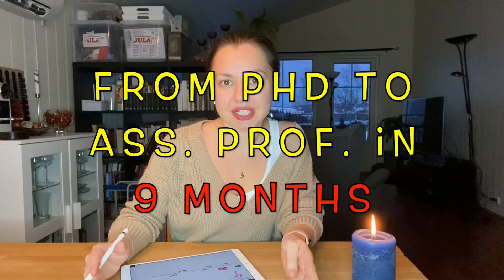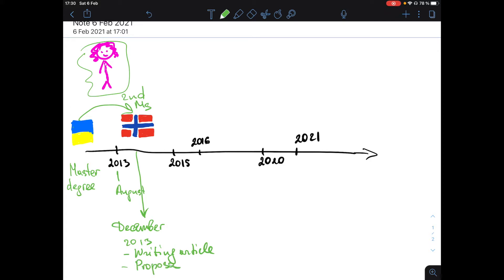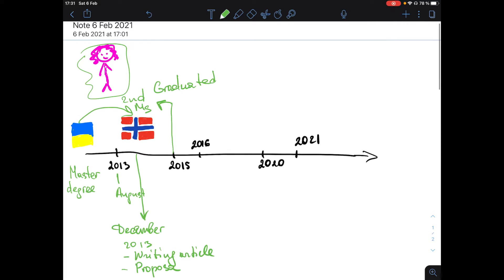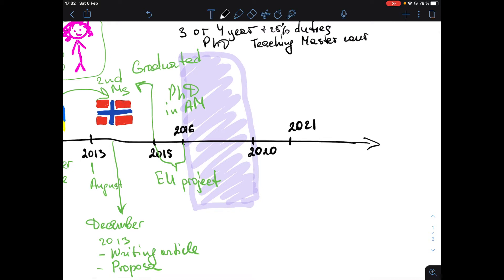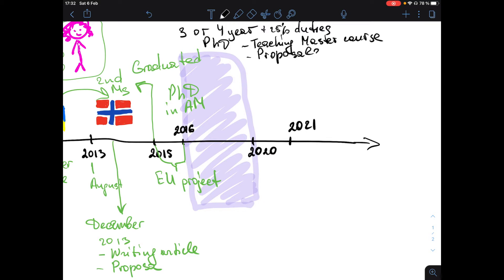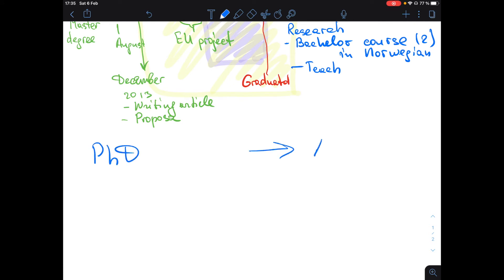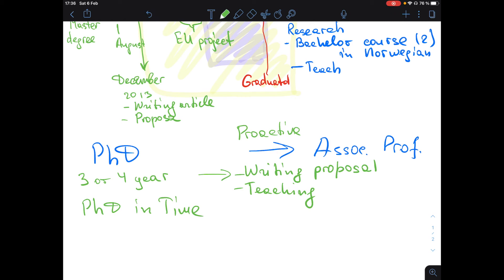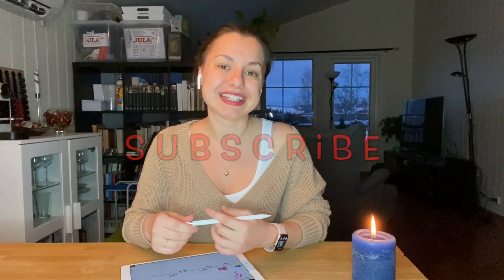30 YEARS OLD ASSOCIATE PROFESSOR in Norway, NTNU. How? Teaching, proposals, and articles.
Seven years ago I have moved to Norway as a master student. I received two years scholarship at Norwegian university. I went through my master study, graduated PhD degree, worked as a researcher and finally received a full time position as Associate Professor.

Academia is not a simple life, and sometimes you need to invest a lot of time to see the result. This is my story (my road) that I experienced and went through. There is no magic only hard work. Use my tips and tricks to build your career in academia. You can do this!